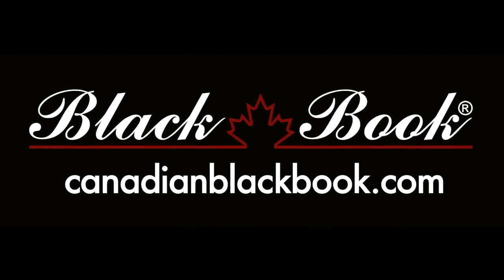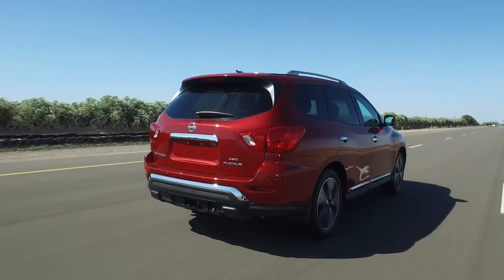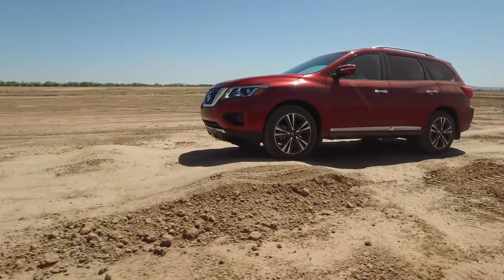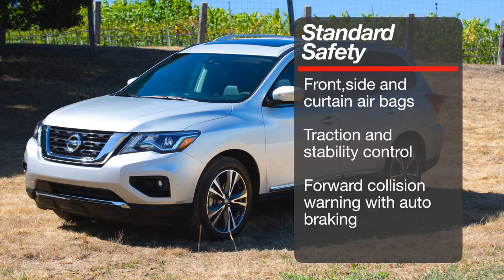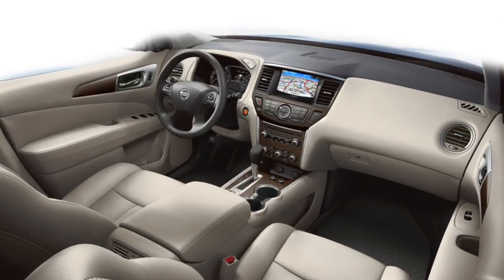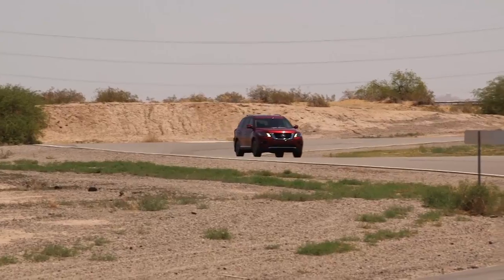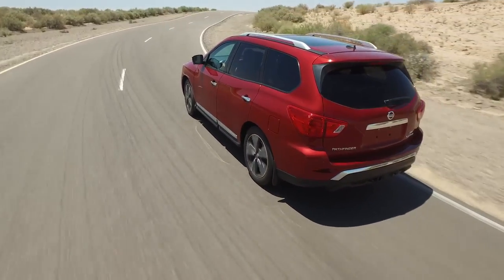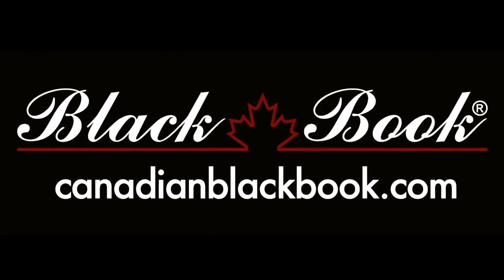Nissan Pathfinder Overview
The Nissan Pathfinder is a 3-row crossover utility vehicle with room for 7-passengers over three rows of seats. The Pathfinder has car-like handling and ride with above average fuel economy and class leading towing capacity.

The majority of Pathfinder models are sold with AWD, however Nissan does offer a FWD version for price sensitive buyers. All models come with a 3.5L V6 engine with 284hp and a CVT. Even though this is a crossover utility it is capable of class leading 6000lb towing capacity.

Because the Pathfinder uses a CVT it is rated at 12.1L/100km in the city and just 8.9L on the highway, which is rather good for a vehicle of this size.

The Pathfinder comes with standard with front, side and curtain air bags along with traction and stability control. The Pathfinder also comes with standard advanced forward collision warning and autonomous braking

The Pathfinder has room for up to 7-passengers but due to the sleek lines of the design the rear seats sit rather low. The dash is fitted with a standard 8-inch display audio system with an available upgraded Bose stereo. The pathfinder is not equipped with AA and ACP.

A base FWD Pathfinder starts at roughly $33,000, the first AWD model starts at roughly $40,000 and the top model at roughly $49,000.

The Nissan Pathfinder FWD model offers a lot for the buyers who want to get a three-row utility without breaking the bank a viable option. The 6000lb towing capacity is impressive in this class and all passengers will appreciate the on-road driving dynamics. The inclusion of a CVT in this type of vehicle is not common and it should be tried before purchasing to see if the driver notices the unique driving characteristics. Overall this latest Pathfinder has been a hit with buyers who like the idea of a large vehicle with good fuel economy and room.